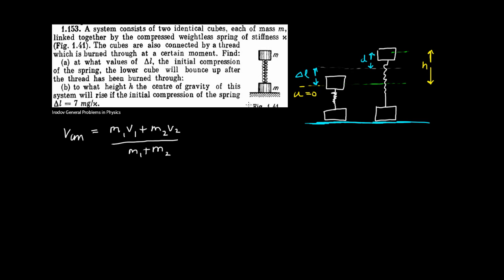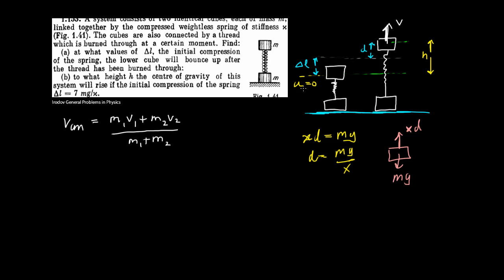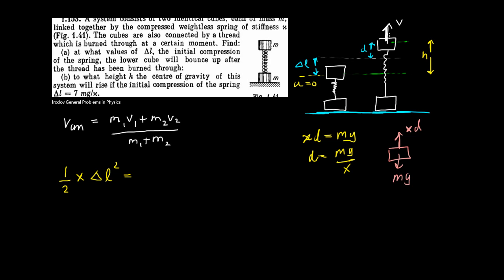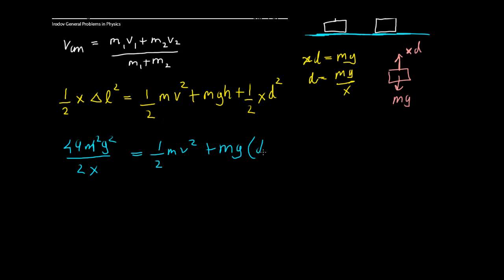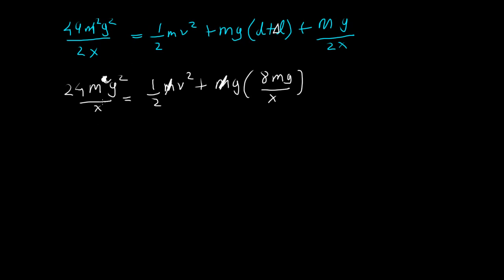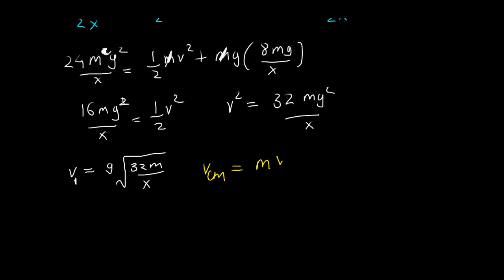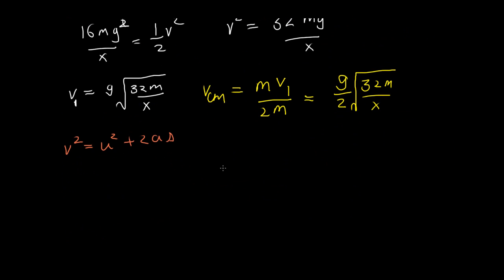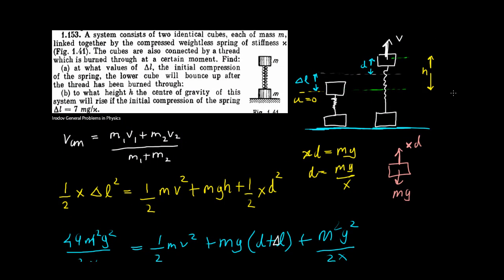A Very Interesting Work Energy problem : Part 2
Requires basic knowledge of Center of Mass and Kinematics.